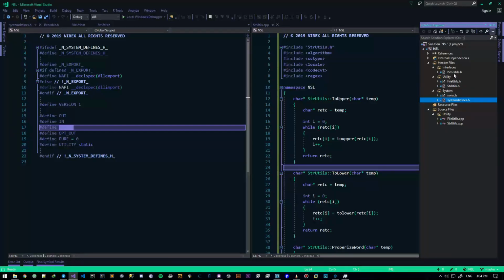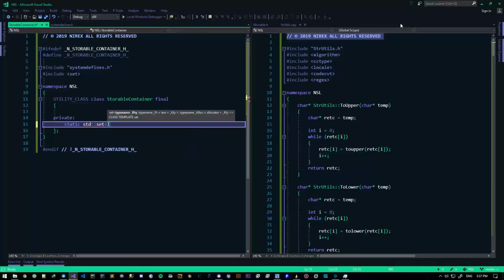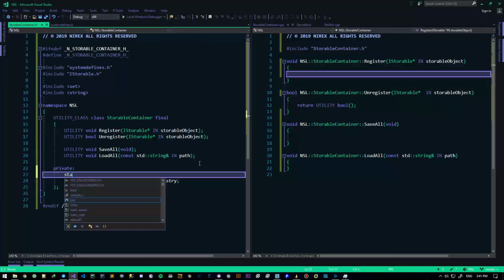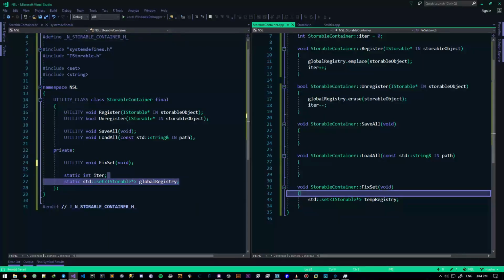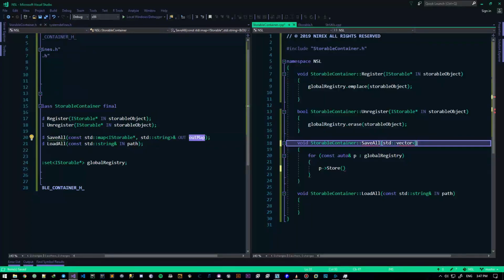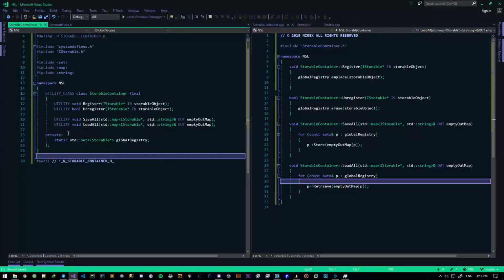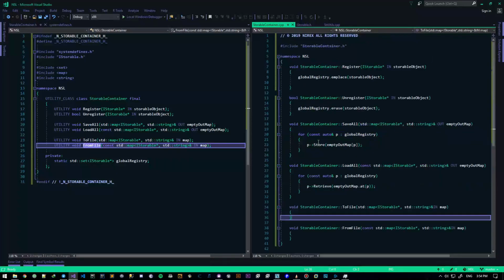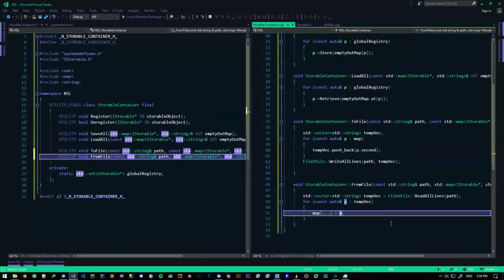03 - NSL Project [The Global Registry]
C++ Programming Project: Saving & Loading

Content:
In this video I begin the creation of the base of storage operations, the Global Registry!